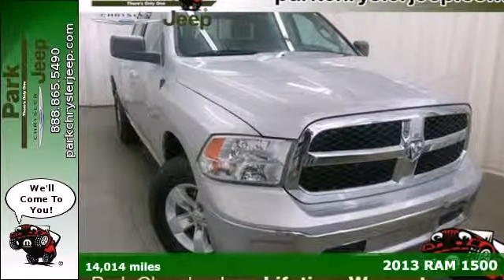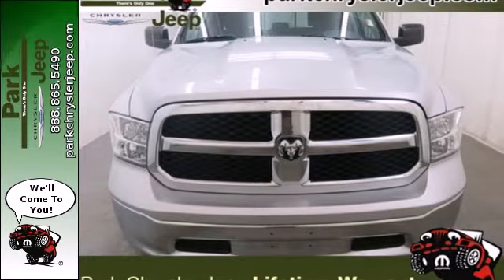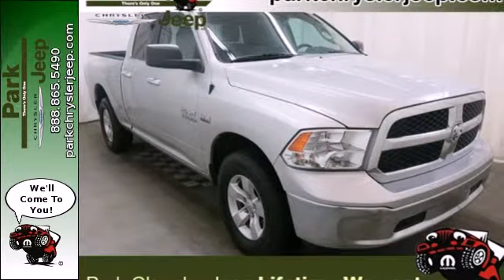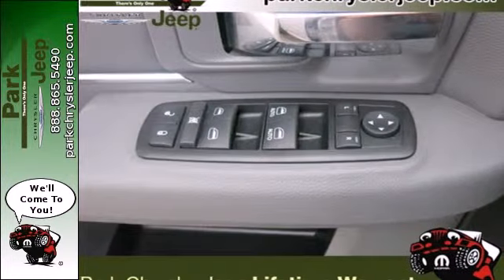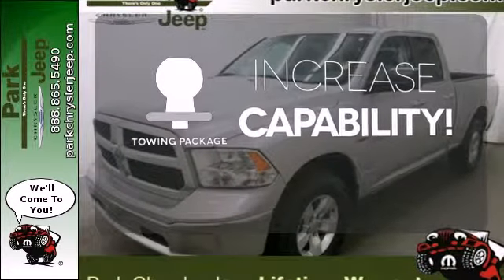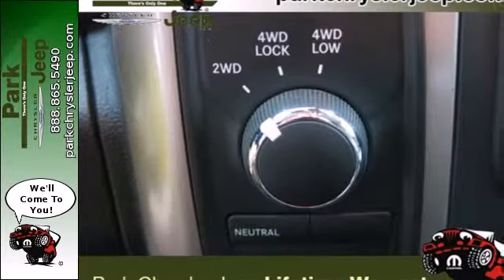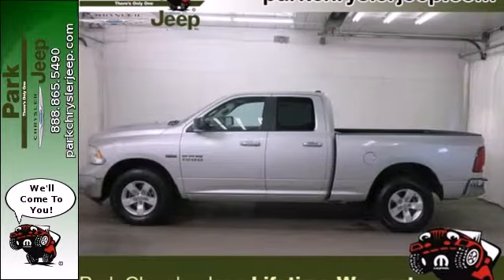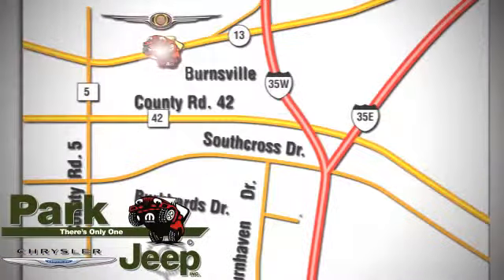2013 RAM 1500 Minneapolis MN Burnsville, MN UT53730 - SOLD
Year: 2013
Make: RAM
Model: 1500
Trim: SLT
Engine: 5.7L V8
Transmission: Automatic
Color: Bright Silver Metallic Clearcoat
Interior: Diesel Gray/Black w/Premium Cloth 40/20/40 Bench S
Mileage: 14014
Stock #: UT53730
4 Door Quad Cab!!!***AND Our Park Value Promise! Lifetime Powertrain Warranty with Lifetime Roadside Assistance 3 Day No Hassle Exchange Policy and Our Best Price First No Haggle Needed AND all of our pre-owned satellite radio equipped vehicles come with a free 3 month SIRIUS Satellite Radio subscription! We'd also love to see your trade and even if you don't buy from us we'll give you a no obligation bid for your car!

Address:
1408 W. Hwy. 13